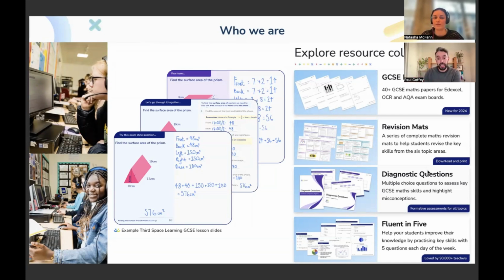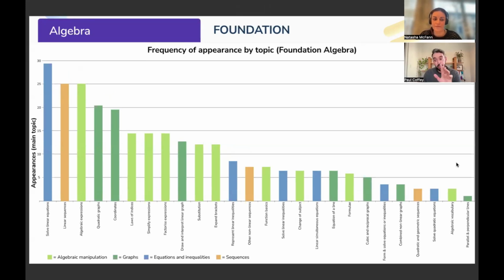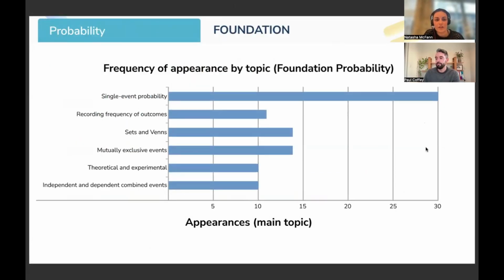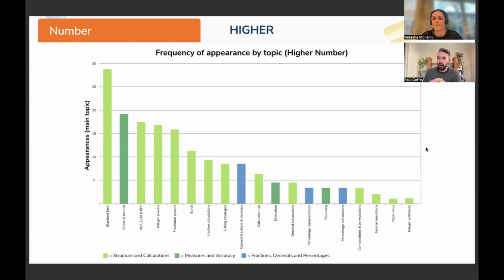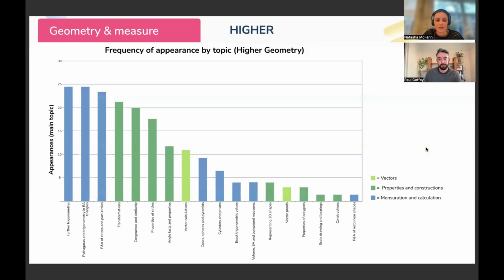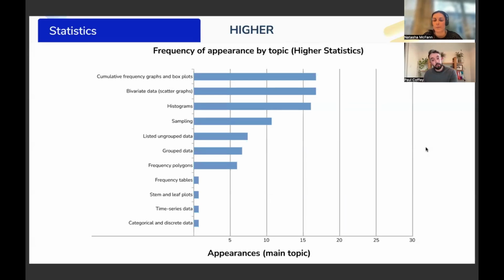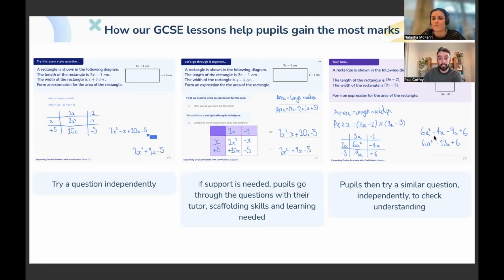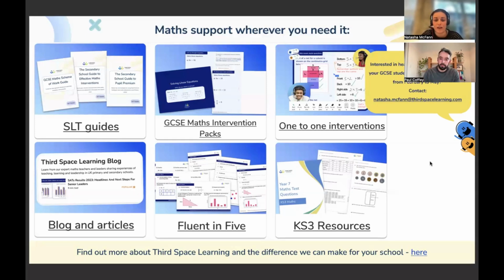What Past GCSE Data Tells Us: Prioritising Your 2025 Maths Revision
Struggling to prioritise topics for GCSE maths revision? Former teachers Natasha and Paul (now Secondary Content Resource Lead at Third Space Learning) have analysed 7 years of past GCSE papers to uncover the most frequently tested and highest-impact topics!

In this video, we reveal:
✅ The most common GCSE maths topics (based on real exam data)
✅ How these topics appear in exam questions – so students know what to expect
✅ The biggest challenges students face (from 100,000+ real learners)
✅ The 20 highest-priority topics for each target grade (grades 3-7)
✅ The best way to structure GCSE revision lessons for maximum impact
✅ How to plan an effective 2025 revision strategy that boosts results

00:00 Introduction
01:50 Who are we?
02:53 GCSE Revision Resources
03:40 GCSE Maths Paper Analysis 2024
04:21 GCSE Maths Paper Analysis 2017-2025
05:14 Frequency of appearance by topic - Number [Foundation]
06:52 Frequency of appearance by topic - Algebra [Foundation]
09:08 Frequency of appearance by topic - Ratio & Proportion [Foundation]
10:33 Frequency of appearance by topic - Geometry & measure [Foundation]
12:16 Frequency of appearance by topic - Probability [Foundation]
13:14  Frequency of appearance by topic - Statistics [Foundation]
15:00 Frequency of appearance by topic - Number [Higher]
17:01 Frequency of appearance by topic - Algebra [Higher]
18:59 Frequency of appearance by topic - Ratio & Proportion [Higher]
20:21 Frequency of appearance by topic - Geometry & Measure [Higher]
23:42 Frequency of appearance by topic - Probability [Higher]
25:02 Frequency of appearance by topic - Statistics [Higher]
36:30 Third Space Learning GCSE revision programmes
28:58 How our GCSE lessons help pupils gain the most marks
31:38 GCSE Maths Paper Analysis 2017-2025 articles
32:33 GCSE Maths Topic Lists
33:45 Practice Exam Papers
34:43 Maths support wherever you need it

📊 Whether you’re a secondary maths teacher planning lessons or a student preparing for exams, these insights will help you revise smarter, not harder!